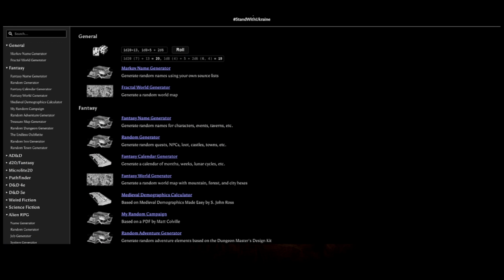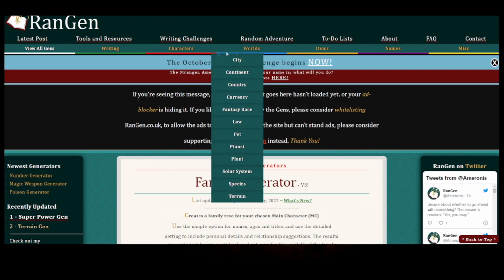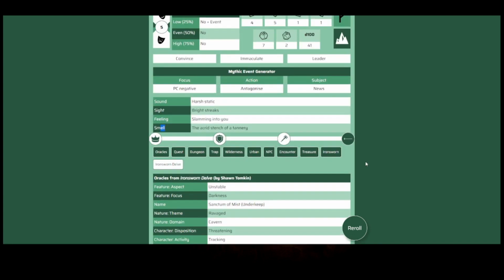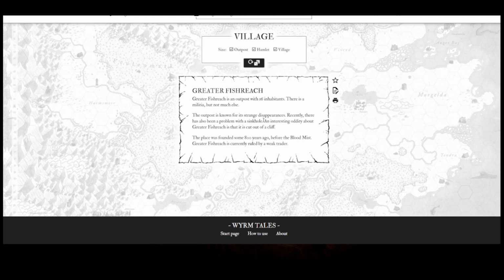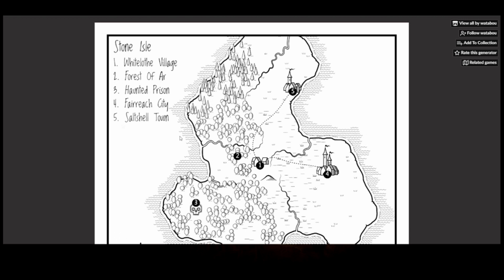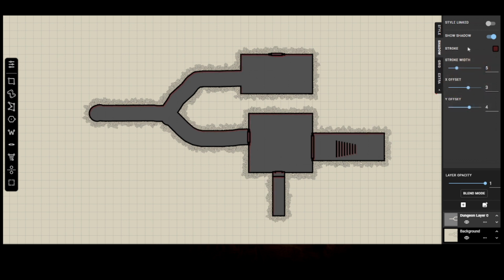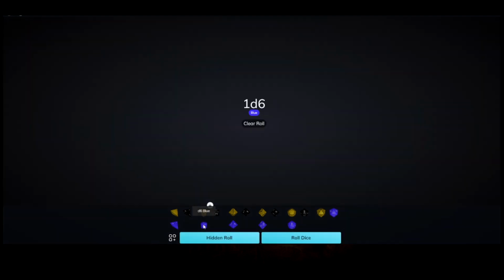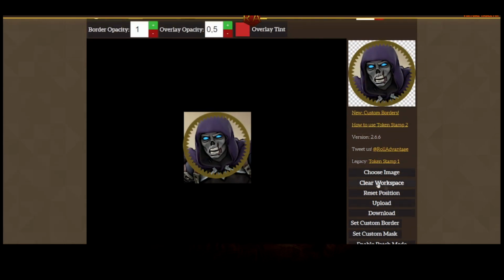Solo RPG - Useful Online Tools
Hello!
Here it a list of some online tools that can be useful for your solo sessions.

By reviewing this video, I could see that the most common sentence that I say is "I really like this one." Maybe I should count it.

00:00 Intro
00:38
01:36 donjon.bin.sh
04:05
05:30 tangent-zero.com
07:50
10:21 perilous-wilds.geekwire.net
11:50
13:45 wyrmtales.net
14:48 pbta.dakkaplace.com
16:08 artflow.ai
17:37 watabou.itch.io
19:21 davesmapper.com
20:53 probabletrain.itch.io
22:49 hextml.playest.net
23:46 map.gravenguild.com
25:15
26:19 dddice.com/
27:34 1kfa.com
29:03
29:57
31:16 tabletopaudio.com